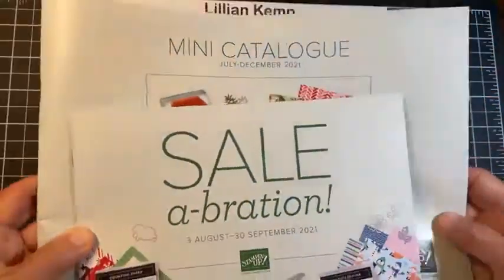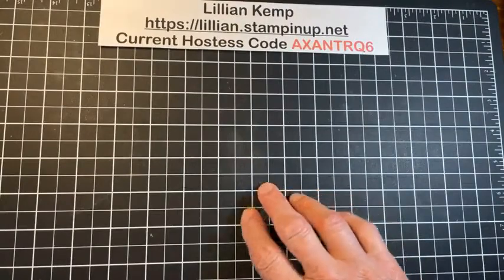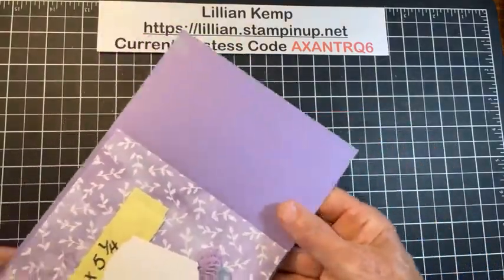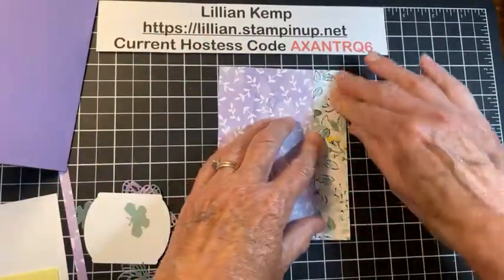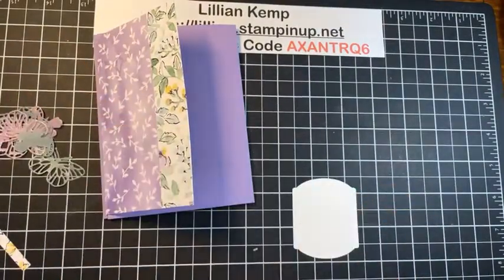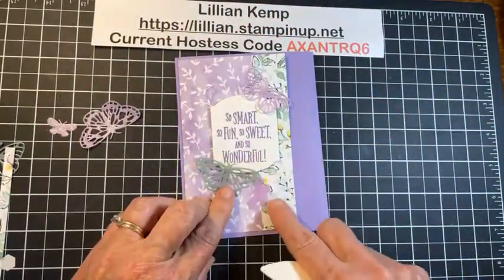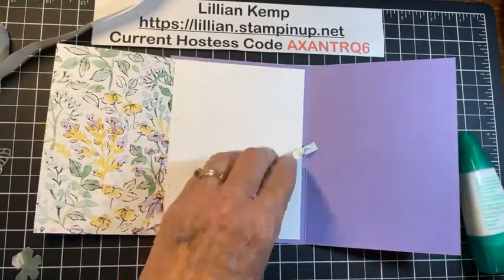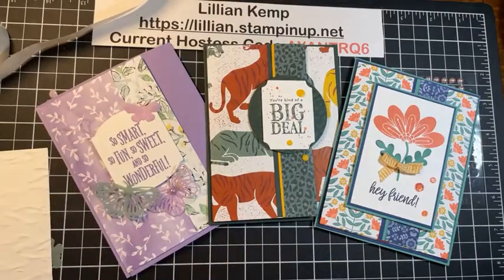Fun Fold With Hand-Penned Designer Paper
Showcase both sides of the beautiful Hand-Penned designer paper with this fun fold card.

Lillian Kemp Independent Stampin’ Up! Demonstrator